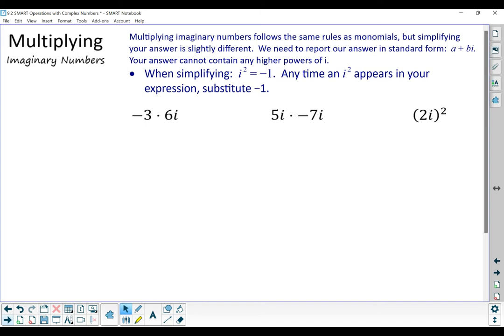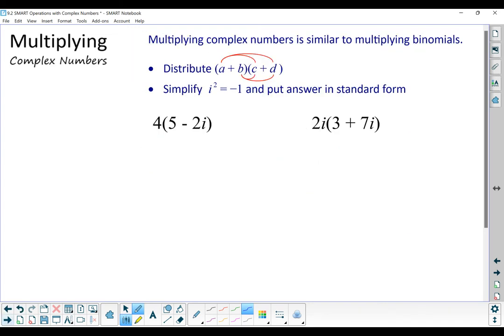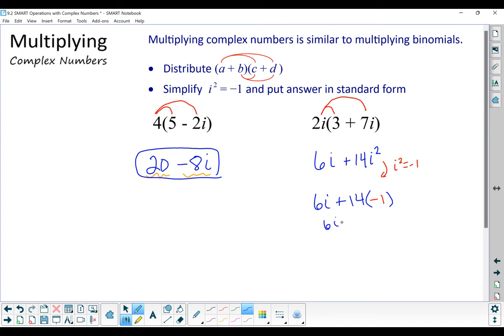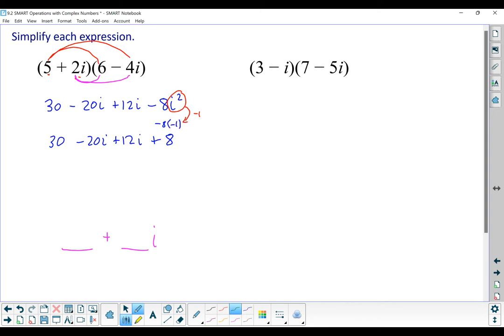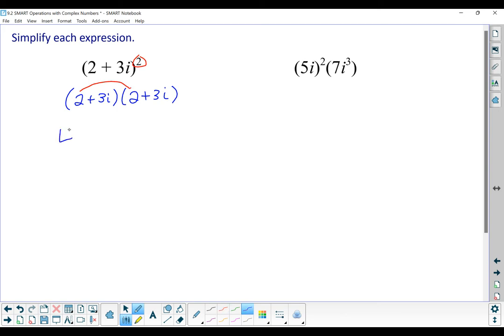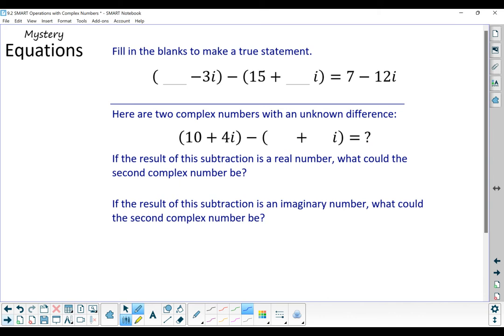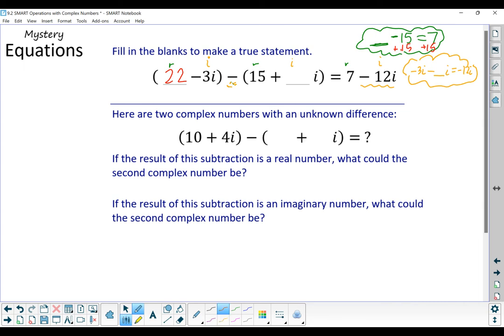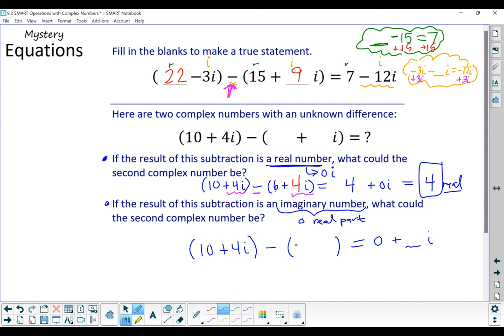Math 2: 9.2 Part B (Multiplying Complex Numbers)